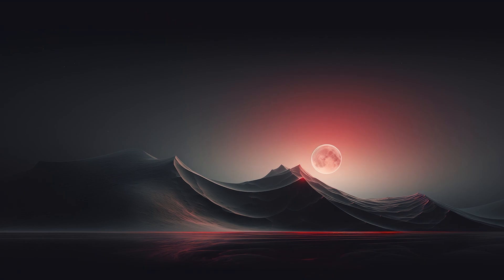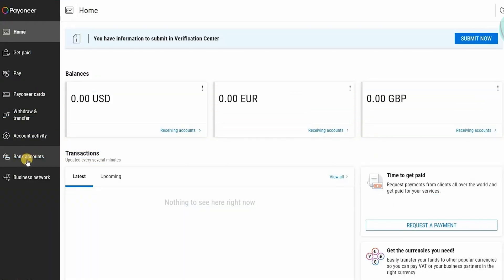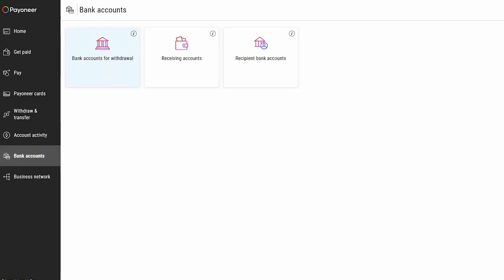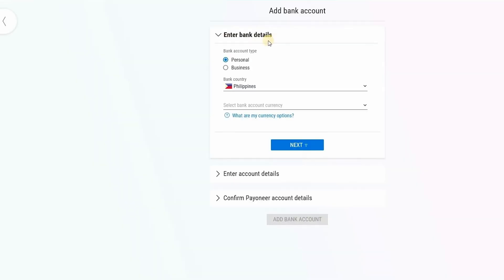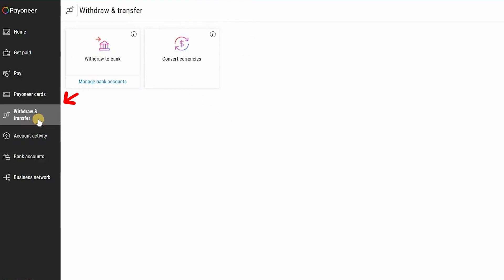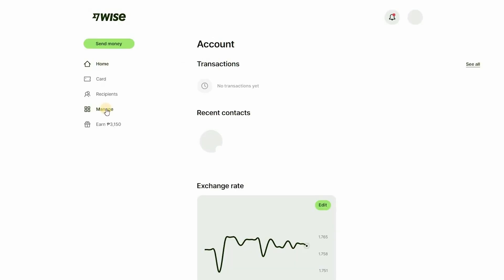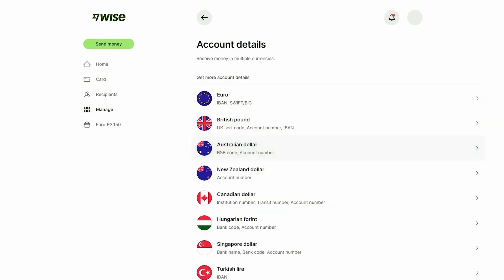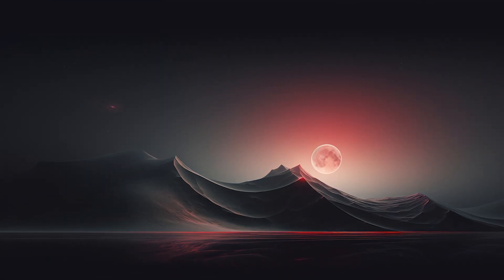How To Transfer Money From Wise To Payoneer (2025) New Method!